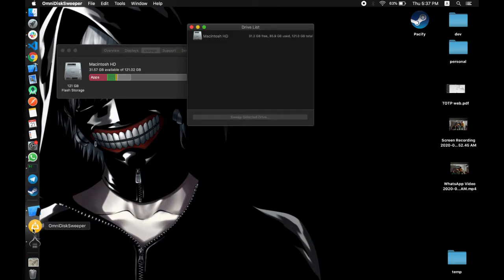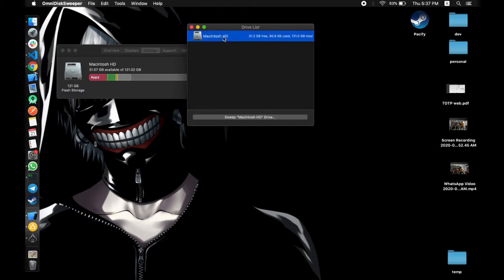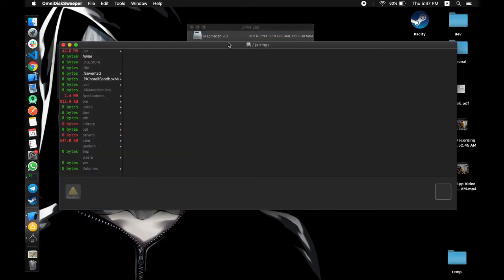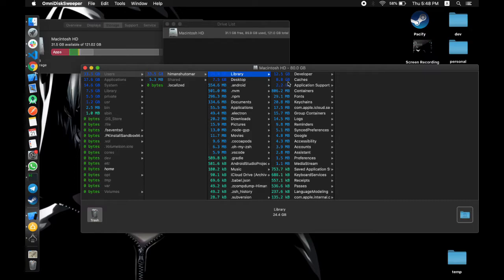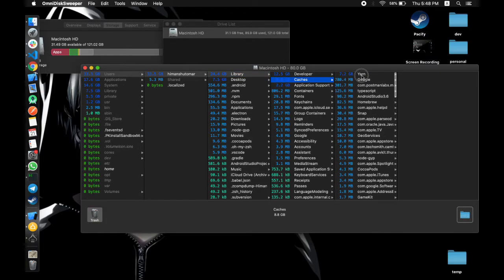Clean Mac- using Disksweeper